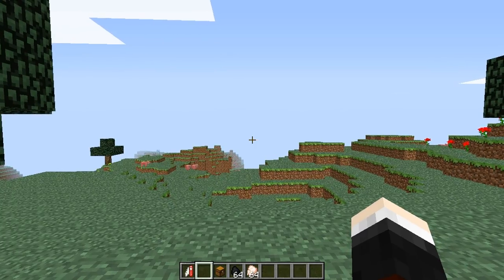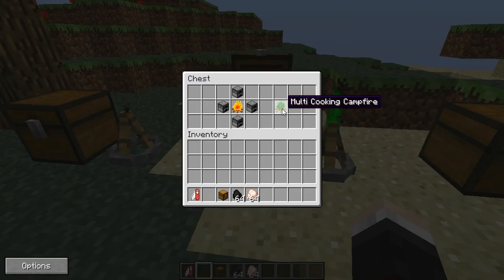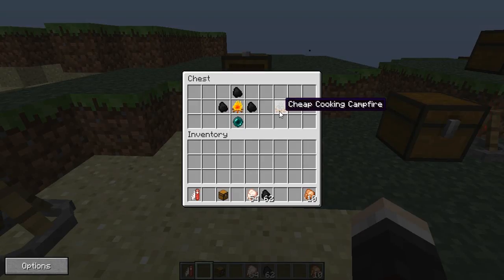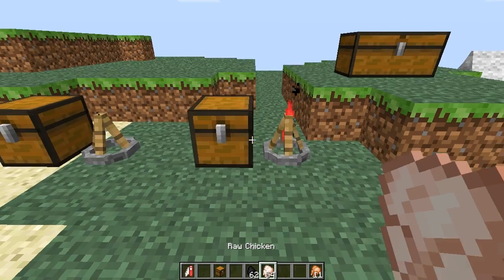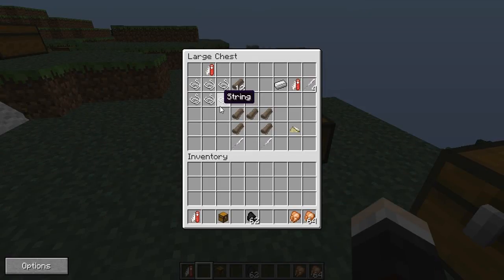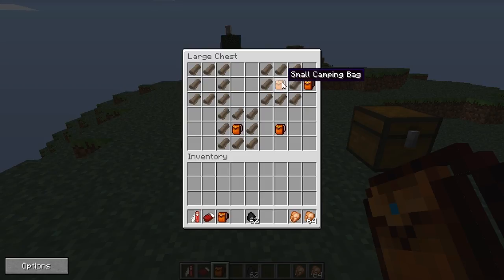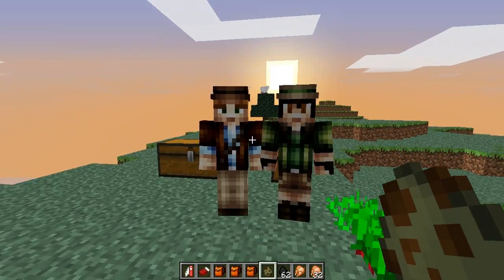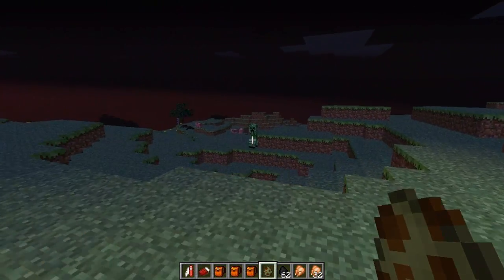Minecraft | CAMPING! (Tents, Fires & Marshmallows!) | Mod Showcase [1.4.7]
"Enjoy the great outdoors of your Minecraft world with the Camping Mod!"

Dan from The Diamond Minecart demonstrates the Camping Mod which adds a ton of new items and food into your game including 5 different campfires which can cook your food at super fast speeds! Also craft your very own tent to sleep outdoors, make your very own backpack and more in this cool mod!

-- Find Us! --